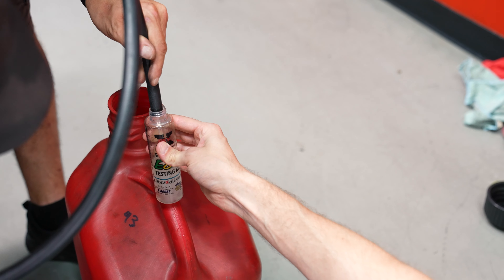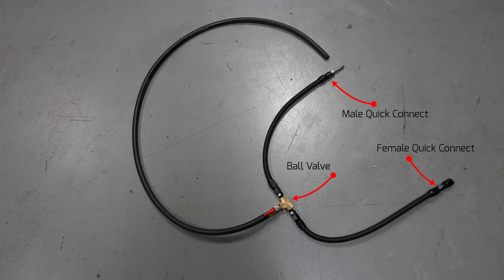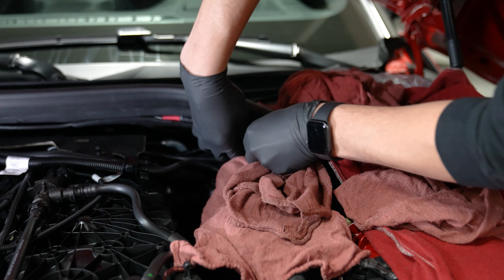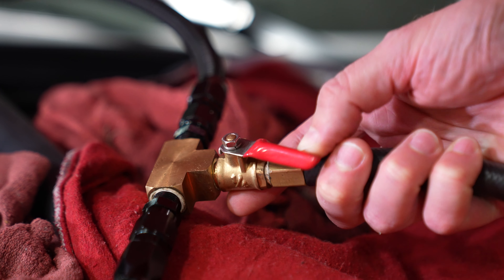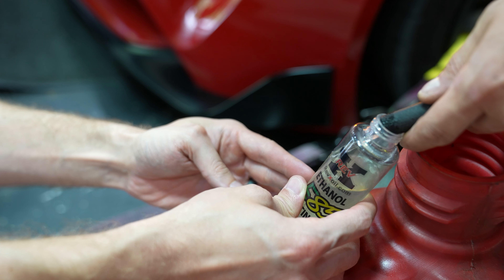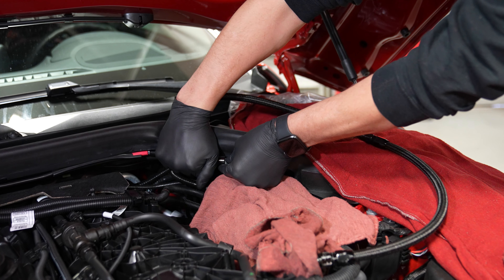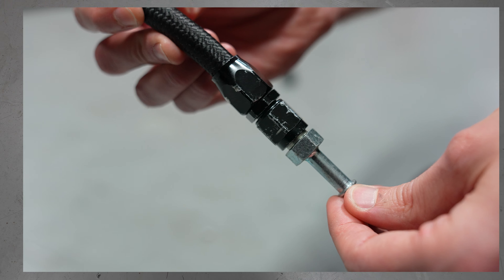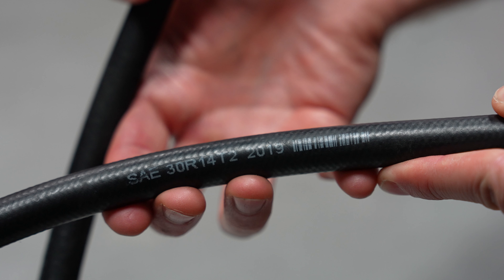A90 Supra | Fuel Draining How-To + Parts List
Whether you want to change fuels or simply pull a fuel sample to determine ethanol content, the process is less than intuitive on 2020+ Toyota GR Supras.  But, not to worry!  This video not only shows you exactly how to do it, but also outlines what you need to build your own fuel bleeder tool.  We hope this helps!

Parts list referenced in the video below:
• -6 AN male to 5/16" male quick connect fitting (x1)
• -6 AN swivel hose end (x4)
• -6 AN male to 5/16" female quick connect fitting (x1)
• -6 AN male to 1/4" NPT male adapter fitting (x2)
• 1/4" NPT female T fitting (x1)
• 1/4" NPT male to 1/4" NPT female ball valve (x1)
• 1/4" NPT male to 1/4" barb fitting (x1)
• -6 AN hose of your choice